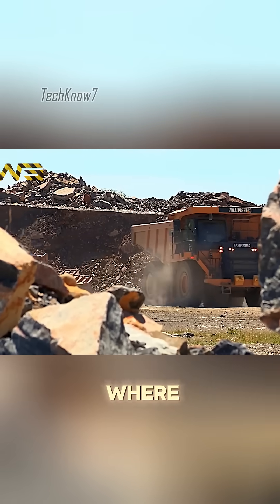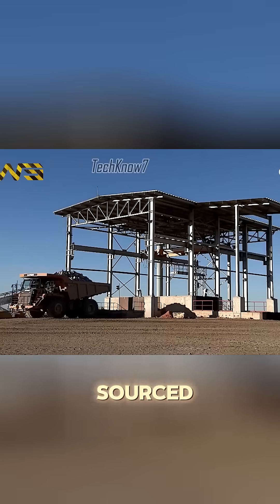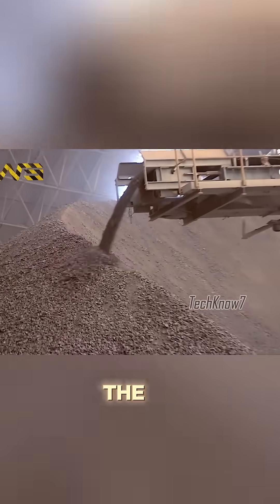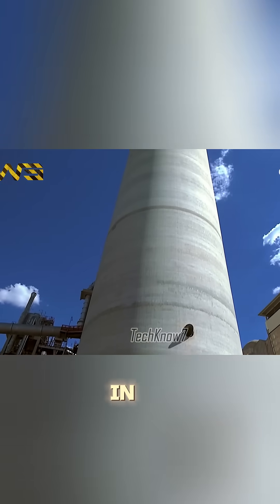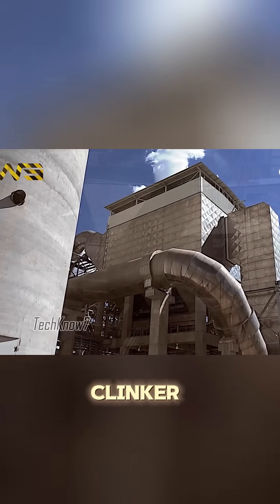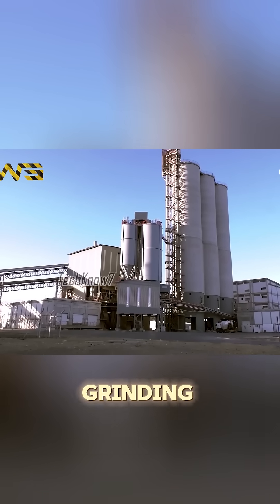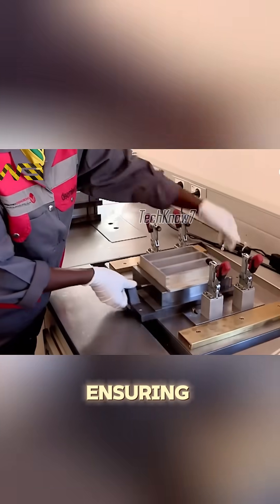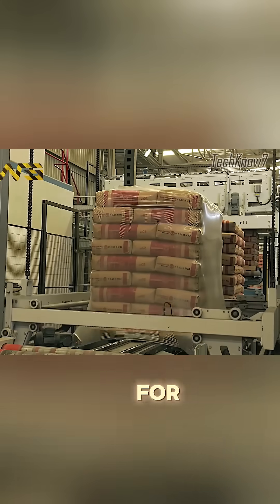How Cement Is Made Step by Step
Every stage is monitored in advanced laboratories to ensure world-class quality. But cement production also carries an environmental cost, contributing significantly to global CO₂ emissions. Strong, reliable, and essential—cement builds our future, while challenging us to innovate for a greener tomorrow.